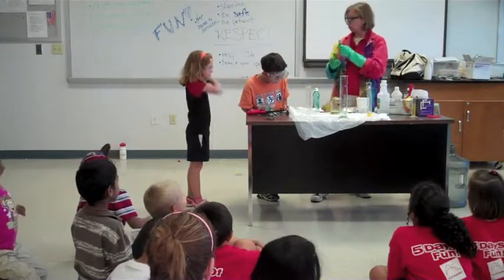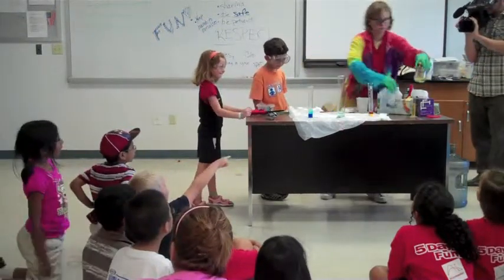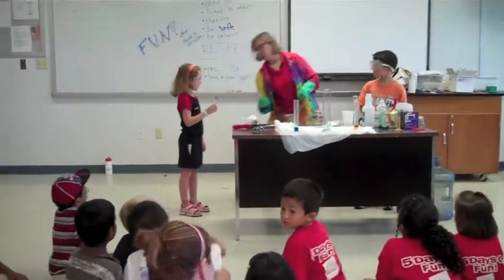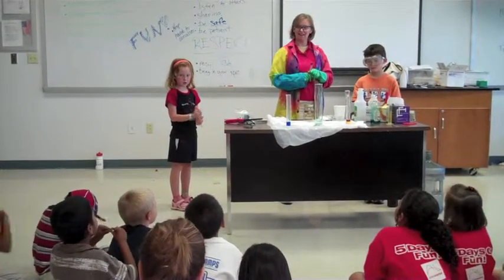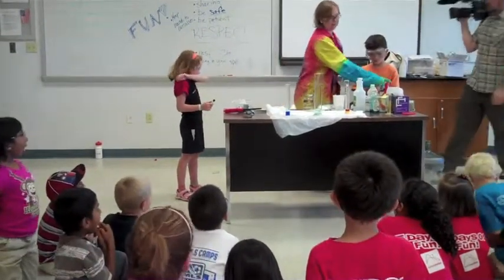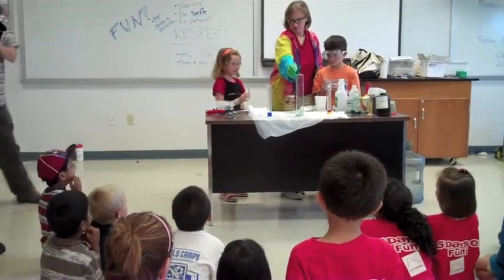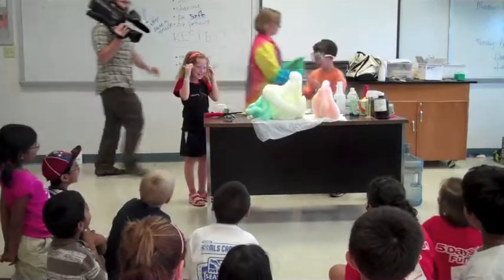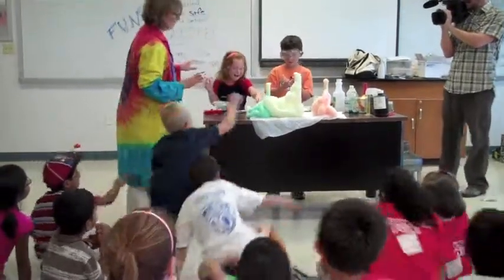Creepy Chemistry: Elephant Toothpaste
During this Creepy Chemistry show, Miss Amanda called on two volunteers to help her conduct an experiment. To demonstrate rapid decomposition of Hydrogen Peroxide, students added a catalyst to their tubes and saw a sudden release of foam.